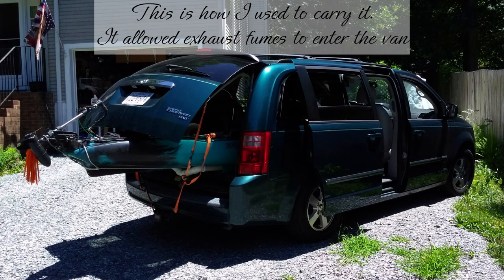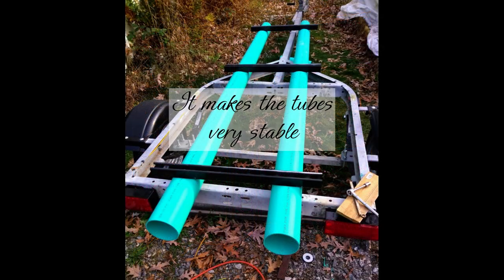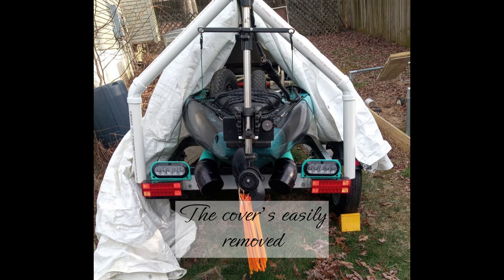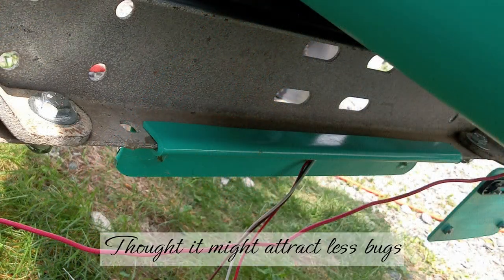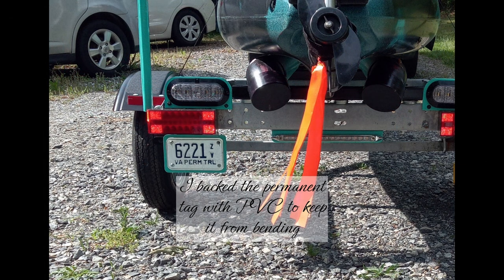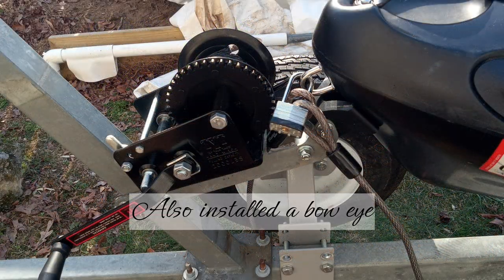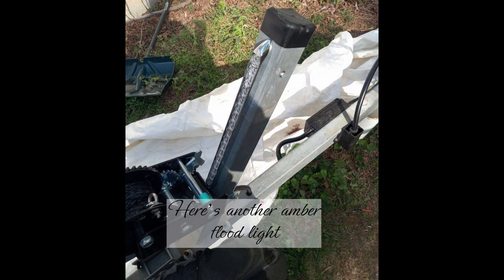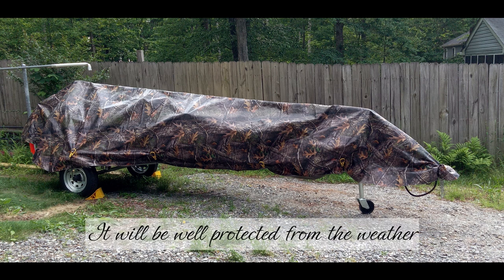My DIY Kayak Trailer build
This is a slideshow of my DIY kayak trailer build. You'll see some things that others aren't doing. kayak trailer, kayak trailer build,